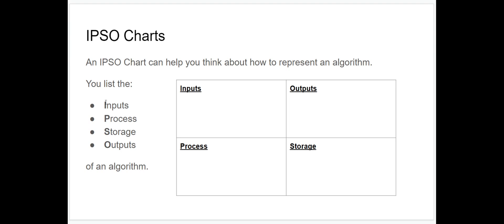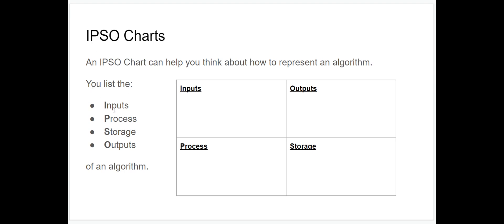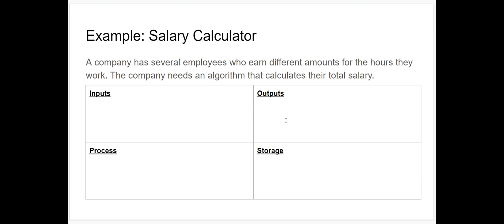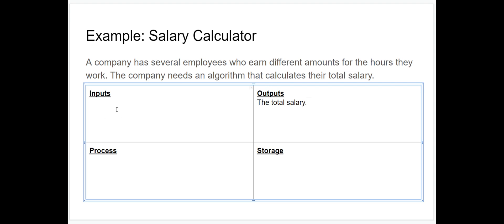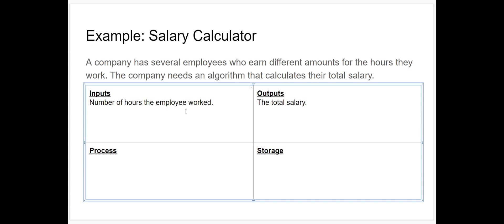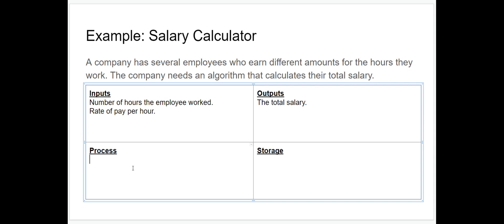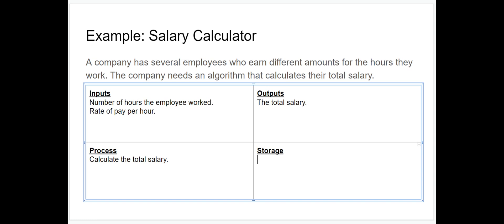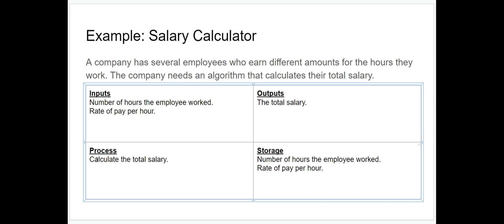How to create an IPSO chart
Creating an IPSO chart can help you think about how to represent an algorithm as a flowchart, in pseudocode or in programming language code. This is an introductory video I made for my students on how to create an IPSO chart. I hope it can help you too.